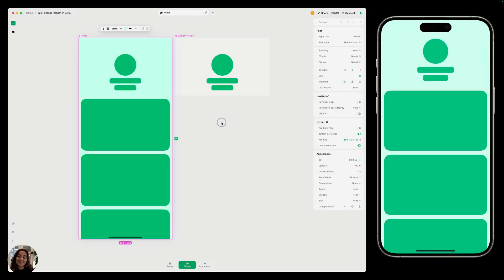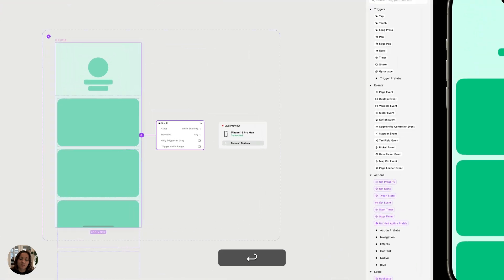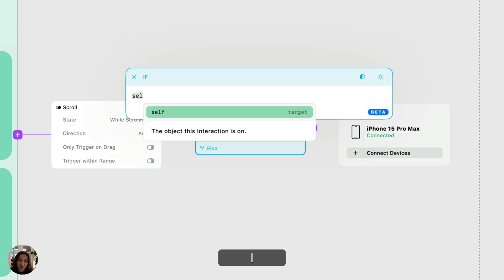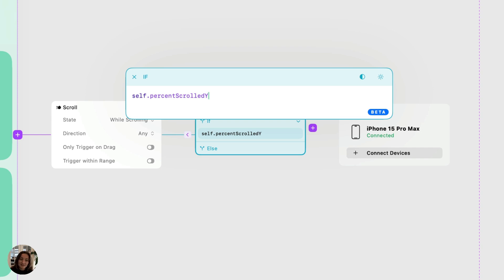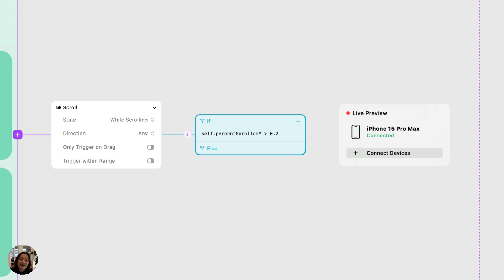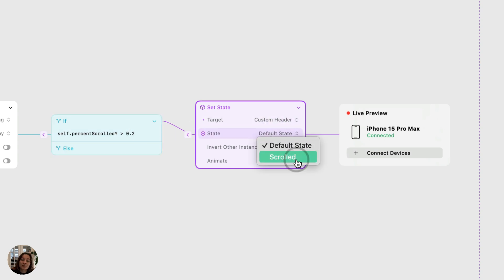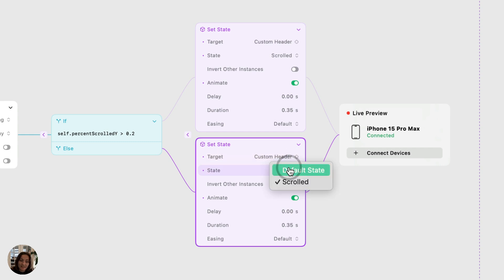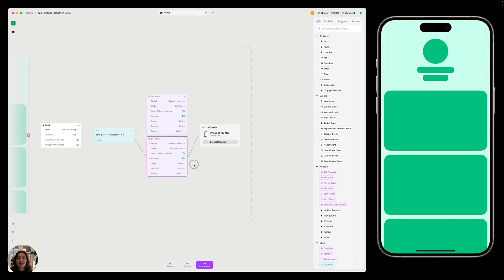Change a Component's State at a Specific Scroll Point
In this video, you'll learn how to create an interaction that transforms a page’s header component between states as the user scrolls past a specific scroll position.